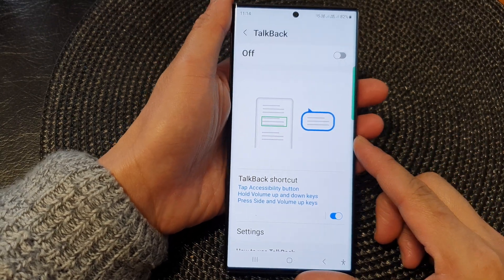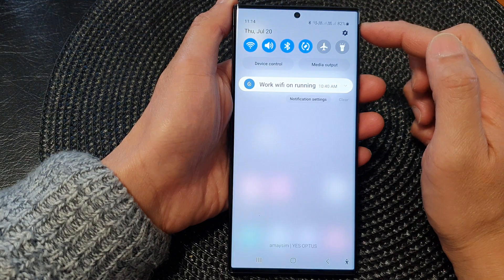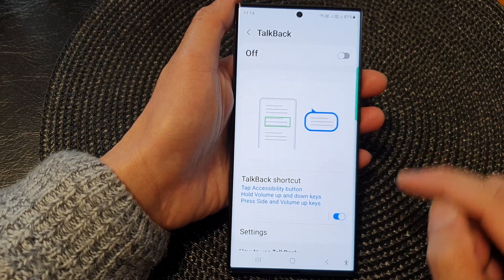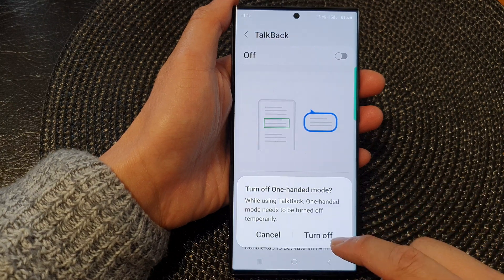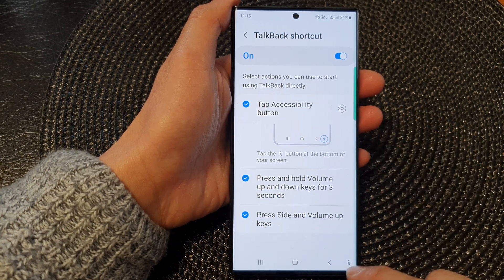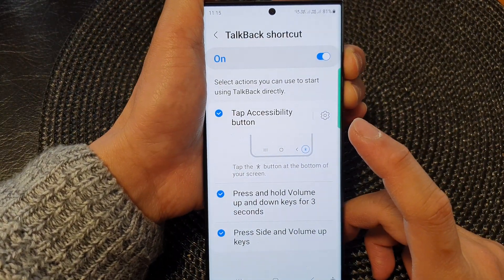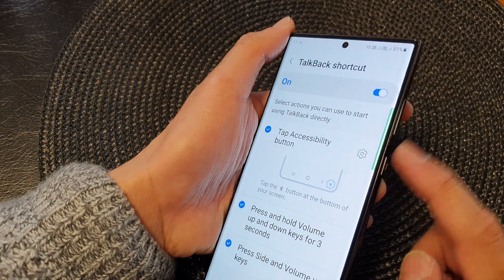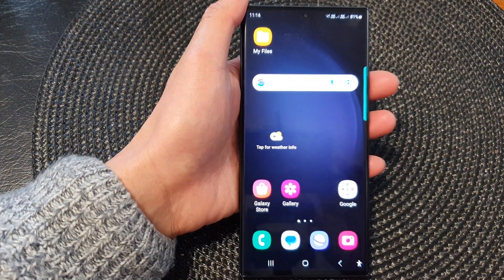Galaxy S23's: How to Turn On/Off TalkBack Shortcuts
Learn how you can turn On/Off TalkBack Shortcuts on the Samsung Galaxy S23/S23+/Ultra.

TalkBack is an essential accessibility feature designed to assist users with visual impairments, providing spoken feedback and navigation cues for a more inclusive smartphone experience.

By enabling TalkBack Shortcuts, you gain quick access to essential TalkBack features, allowing you to navigate your device more efficiently and effortlessly. These shortcuts enable users to perform specific actions using gestures, such as swiping up, down, left, or right, with two fingers. This enhances the overall usability of TalkBack and streamlines your interaction with the device.

On the other hand, disabling TalkBack Shortcuts may be beneficial for those who prefer a more straightforward and traditional navigation experience. By customizing your accessibility settings, you can tailor the TalkBack functionality to your unique preferences and needs.

The benefits of managing TalkBack Shortcuts on your Galaxy S23 include:

1. Accessibility Empowerment: By enabling TalkBack Shortcuts, individuals with visual impairments gain greater independence and empowerment in using their smartphones. The feature facilitates easier access to essential actions, making the device more user-friendly and inclusive.

2. Customizable Experience: With the ability to turn on/off TalkBack Shortcuts, users can adapt the accessibility settings to match their comfort levels and familiarity with TalkBack gestures. This ensures a personalized experience tailored to each user's specific requirements.

3. Time and Effort Savings: TalkBack Shortcuts offer a quicker and more efficient way to navigate and interact with your Galaxy S23. This can save time and effort for users, as they can perform actions with simple gestures, even when dealing with complex tasks.

4. Seamless Accessibility Integration: The TalkBack feature, along with its customizable shortcuts, showcases Samsung's commitment to inclusivity. It demonstrates the company's dedication to ensuring that all users can utilize their devices comfortably and without barriers.

Join us as we explore the ins and outs of managing TalkBack Shortcuts on your Samsung Galaxy S23. Discover how this powerful accessibility feature can enhance your smartphone experience and unlock a world of possibilities for users with visual impairments.